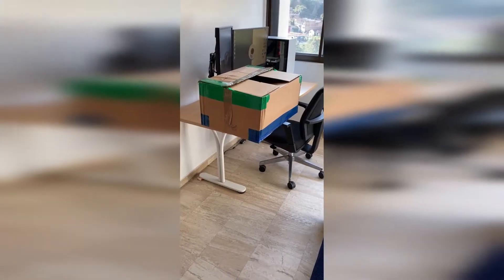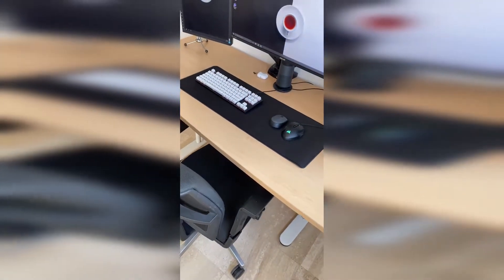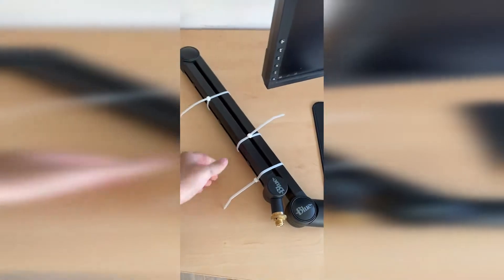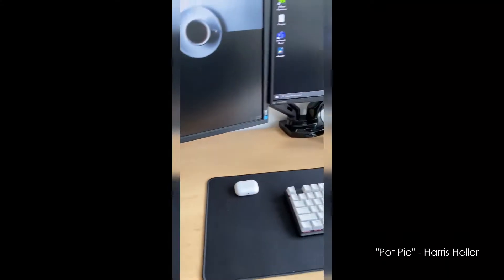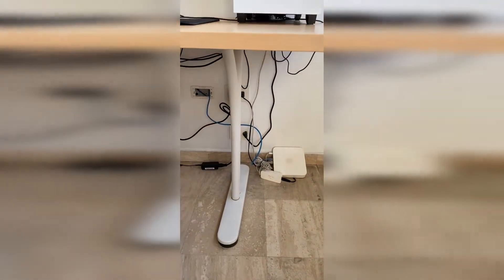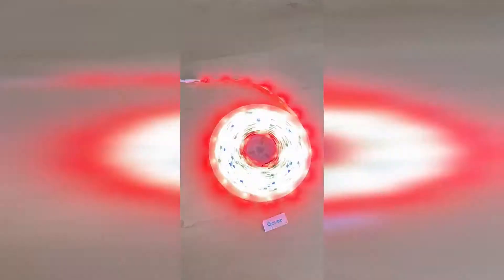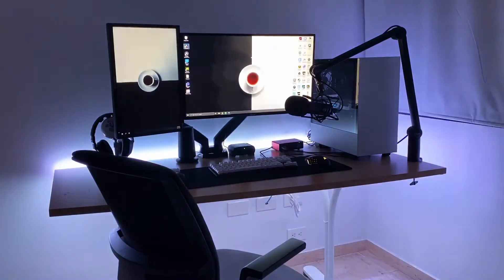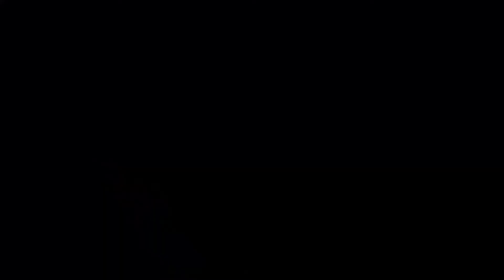My Updated 3000$ Setup | Gaming/Streaming/Editing 2020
Hope you all enjoyed my incredible setup!

Music
Sarah-Tonin - Harris Heller
Pot pie - Harris Heller
Carousel - Harris Heller

Everything in my setup listed below
Extended Gaming Mouse Pad
Focusrite Scarlett Solo (3rd Gen)
Mogami-Neutrika 6ft XLR Cable
Blue Compass Premium Tube-Style Broadcast Boom Arm
Rode PSM1 Shock Mount
Rode WS2 Microphone Pop Filter/Wind Shield
Anker Power Strip Surge Protector
Govee Smart WIFI Led Strips
ART HeadAMP4

Previous videos:
HyperX Alloy Origins Core TKL
Double Shot PBT White Pudding Keycaps
Asus VG278Q
Corsair Scimitar Pro RGB
Bose Revolve Soundlink
Airpods Pro

3000$ Dollar Gaming Setup Streamer High End